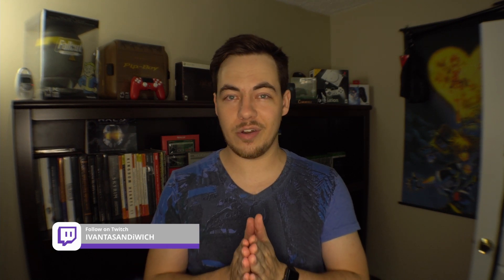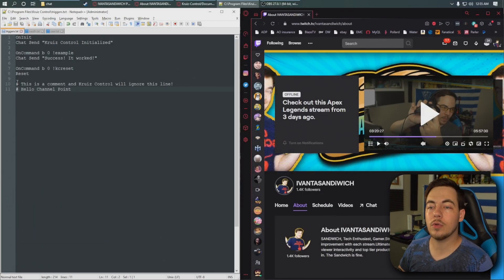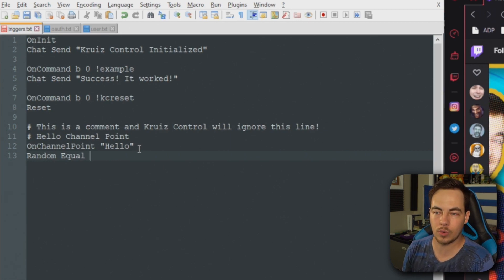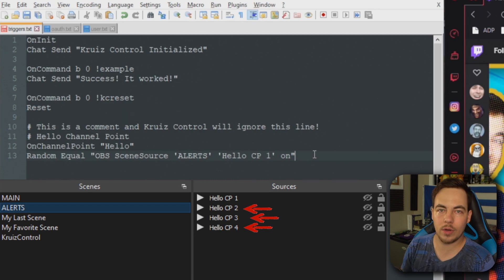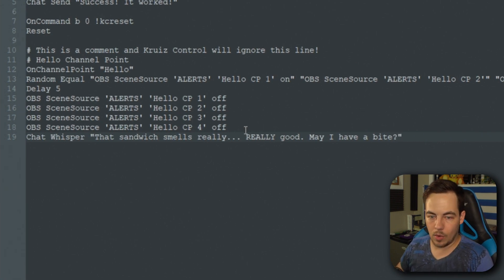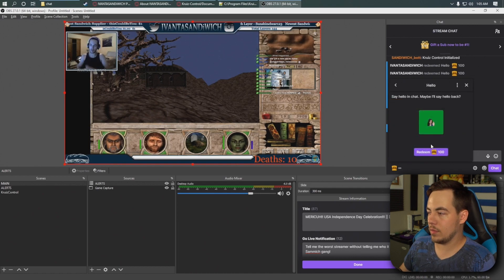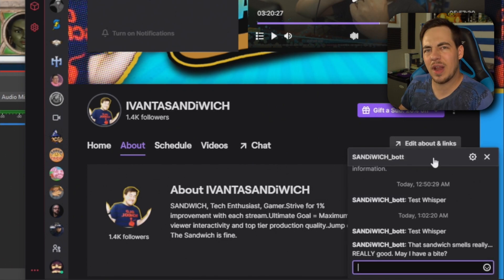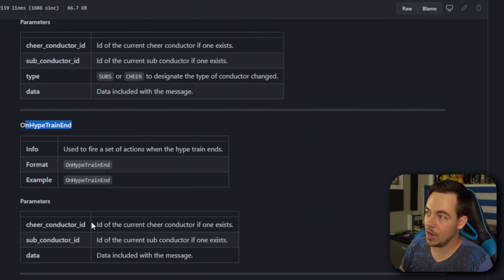ULTIMATE Channel Points to Control OBS and MORE for FREE! - Kruiz Control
Use your channel points to make the ULTIMATE interactive stream for FREE! In this video we set up Twitch Channel Points and Hype Trains to interact with OBS and various other aspects of your stream. Kruiz Control unlocks this capability with ease.

Be sure to check out Kruiser8 (creator of Kruiz Control) and CrashKoeck (creator of STRM.TOOL) on twitch. Thanks to both of them for allowing me to use their content.

Catch my Twitch stream every Tuesday, and Saturday at 6:00 PM EST.

SOCIALS
TWITCH  ►► DISCORD ►► TWITTER  ►► INSTAGRAM ►► TikTok ►► FACEBOOK ►► PARLER ►► GAB

LINKS
Amazon US
Amazon UK
Amazon CAN
I may receive a portion of proceeds from any purchases made. (again at no additional cost to you).

TIMESTAMPS
0:00​ -- Intro
0:57 -- Overview/KC Review
1:44 -- Channel Point Examples
3:12 -- How To Create CP Triggers
9:00 -- See If It Works
10:30 -- Hype Trains
11:48 -- Outro/SUBSCRIBE